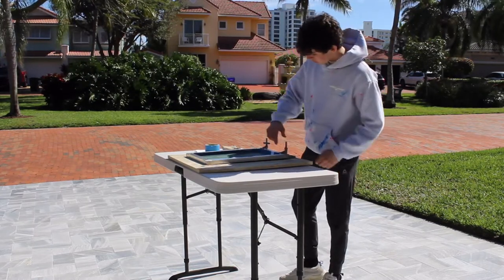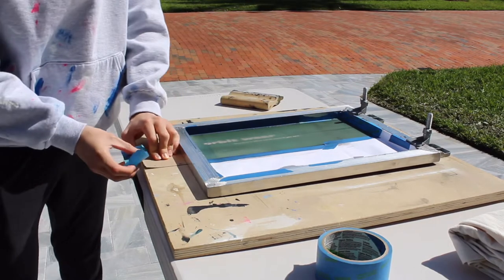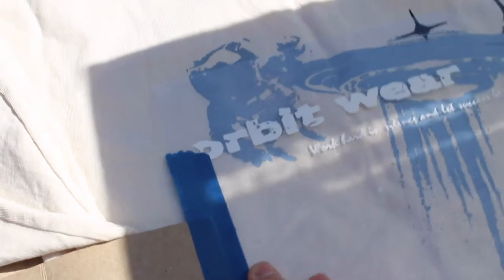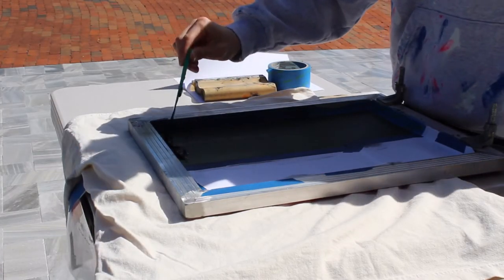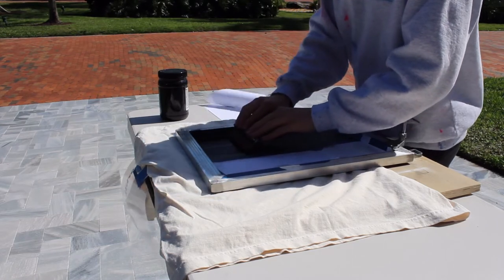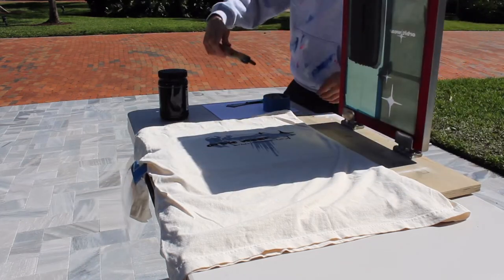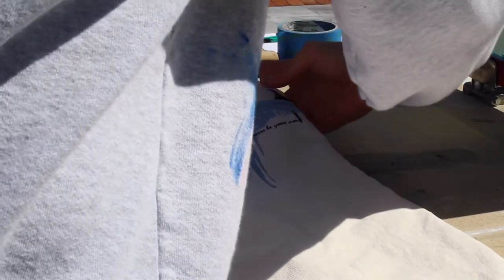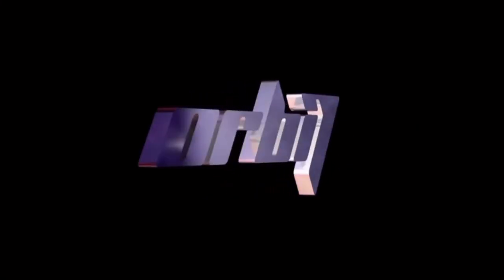How To Screen Print For Your Streetwear Brand || ep. 001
Hope you all enjoyed this short video. A little bit of backstory about me, I am 16 years old and started my own clothing brand, Orbit Wear, last year, at 15. I do everything myself to designing, screen printing, packaging, photography and much more. For this video, I just wanted to show you guys the unique way I screen print, and how to screen print on a budget.

@orbit_wear on Twitter